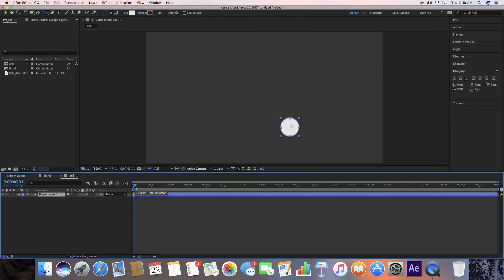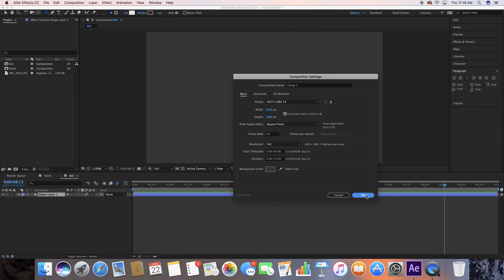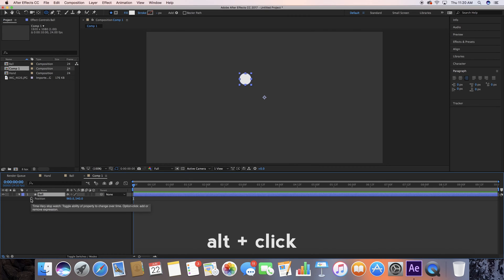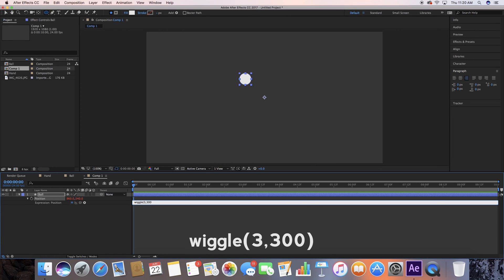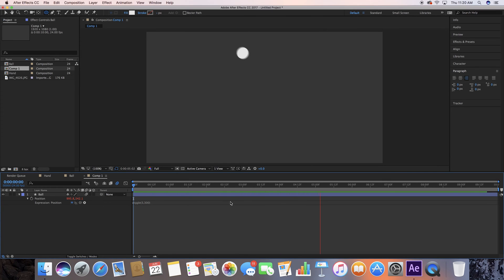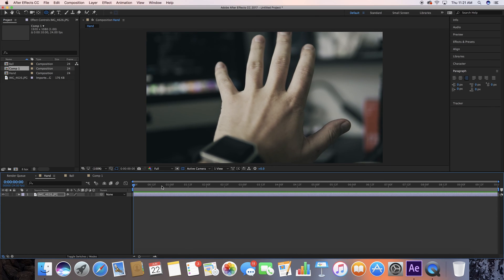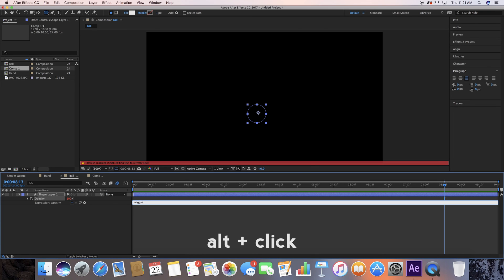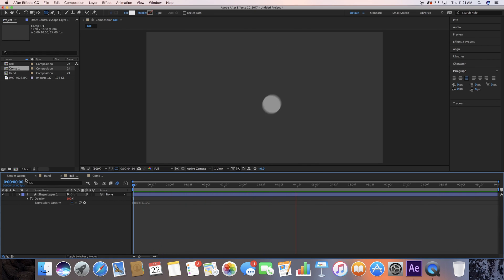How To Wiggle Expression in After Effects | Easy Tutorial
Easy tutorial on the basics of the wiggle expression in After Effects 2017. How to make things wiggle in mograph using basic expressions for beginners in less than 5 minutes!